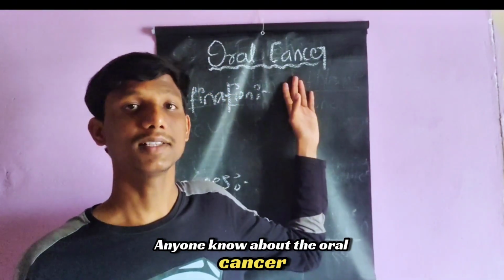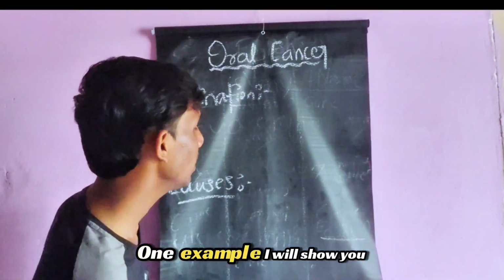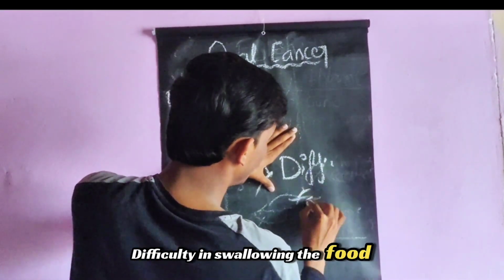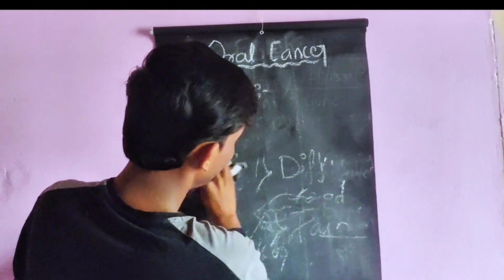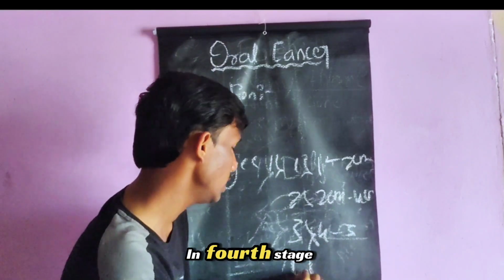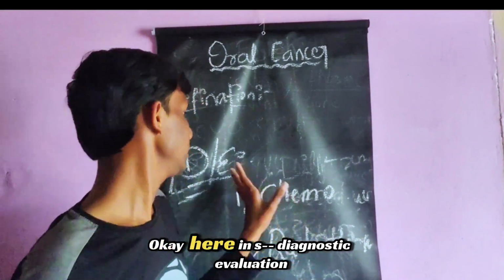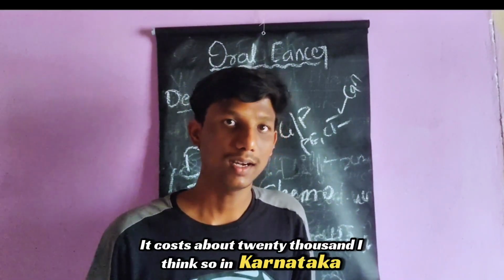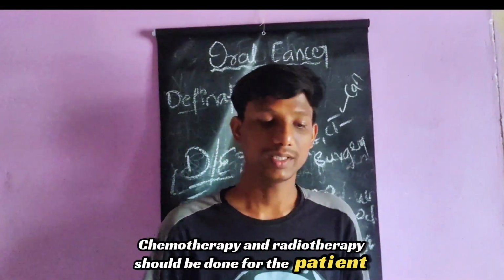Oral Cancer | Medical Surgical Nursing | 2026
Oral Cancer Is The crusical condition of a patient's overall health. One of the critical condition in health, which spreads to the surrounding parts. Early diagnosis and treatment should be given.
Nurses paly a critical role in monitoring cancer patient and recording the temprature regularly and heath status of the patient.